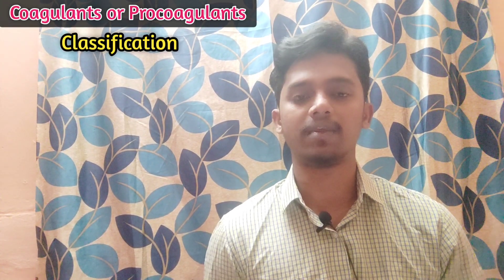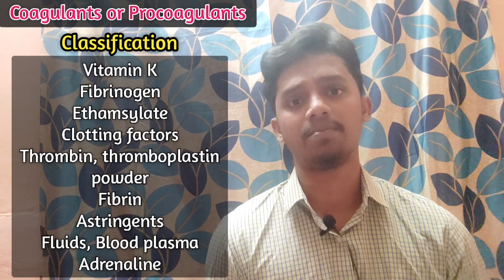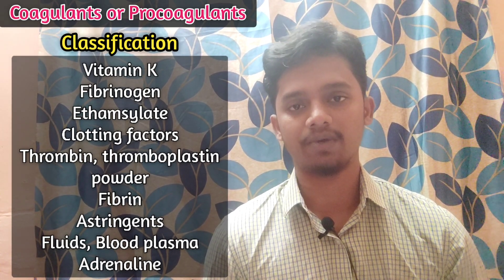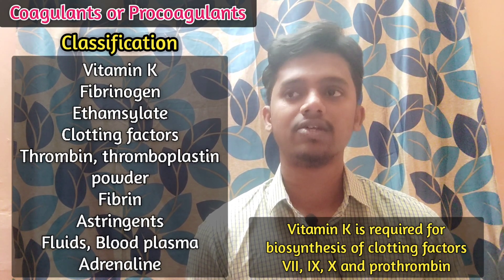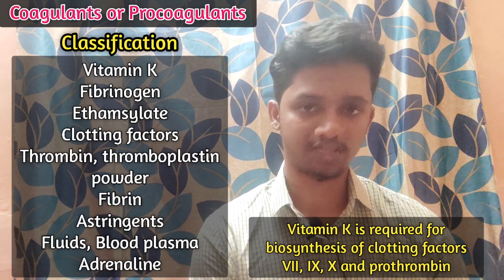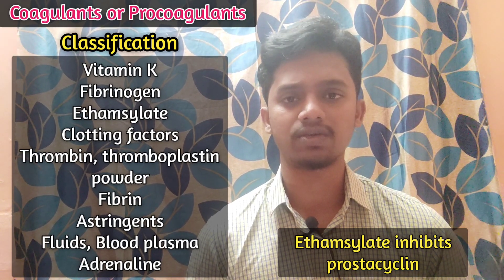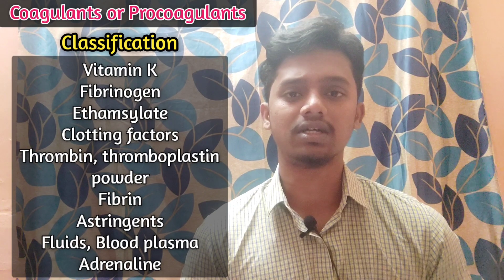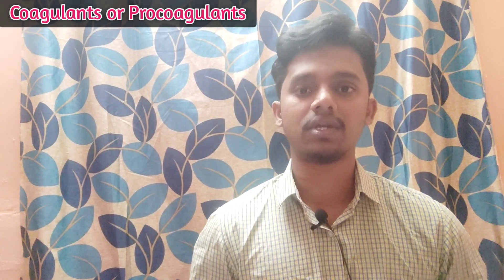#62 Pharmacology of Coagulants | Classification | Vitamin K | Fibrinogen | Ethamsylate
This video explains the following topic

1. What are coagulants or procoagulants or hemostatics
2. Classification of coagulants
3. Pharmacology of coagulants